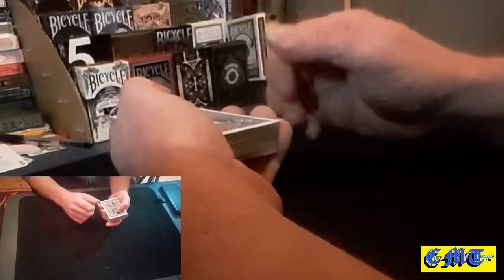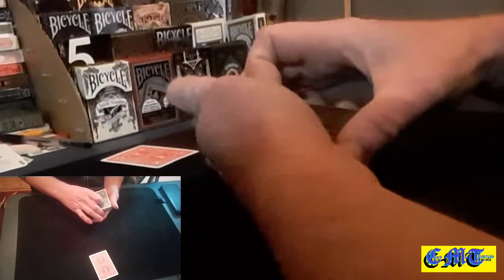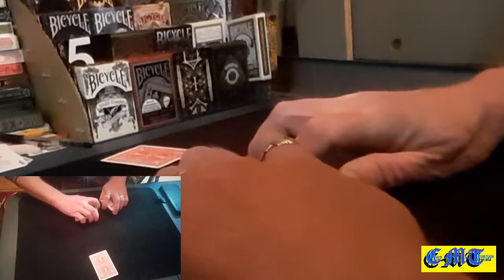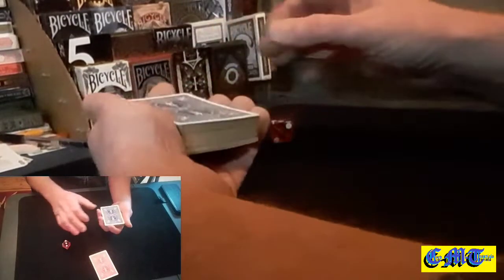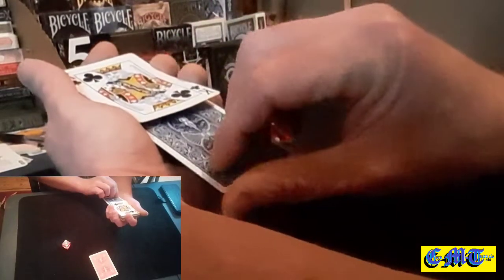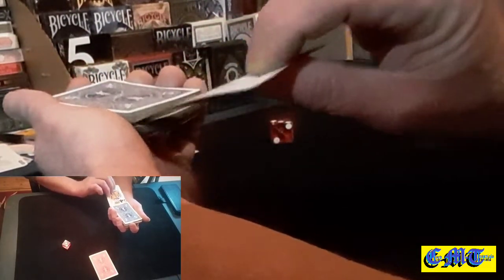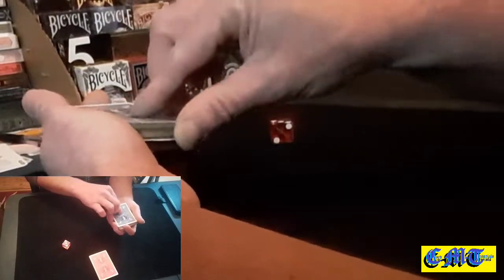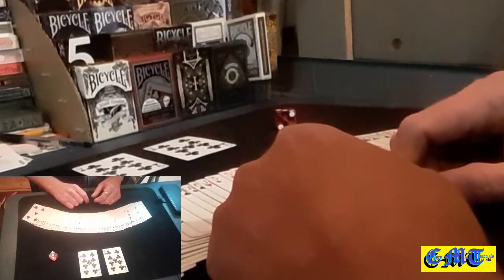Excellent Triumph Card Trick.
Hope those who watch enjoy it.
Thanks to those who do.